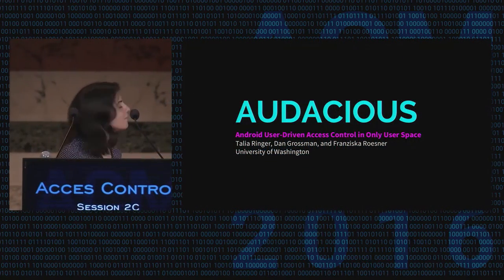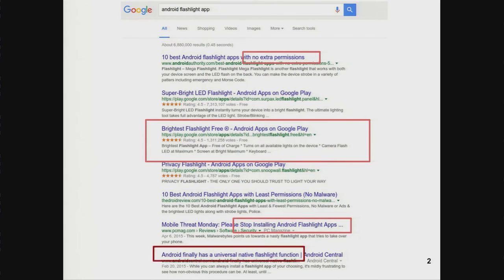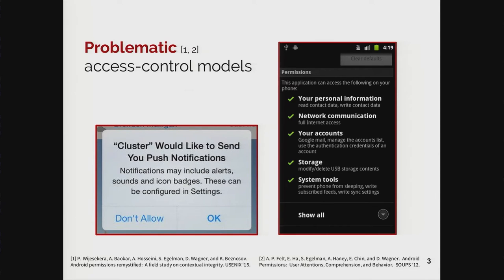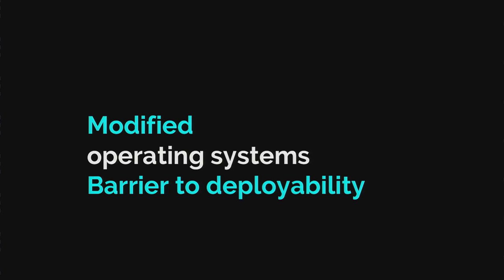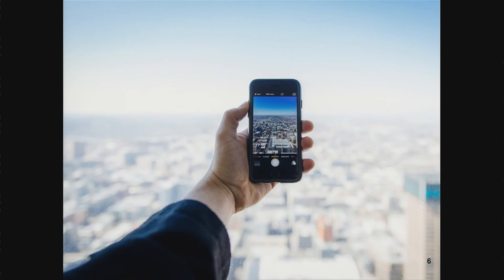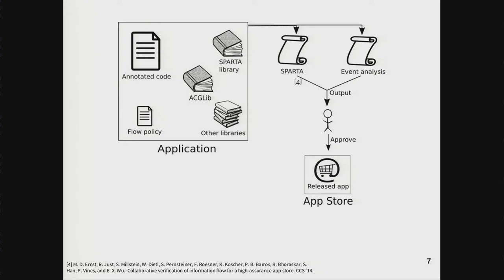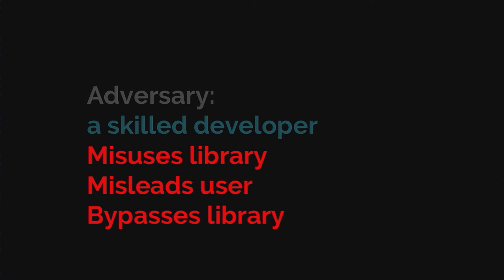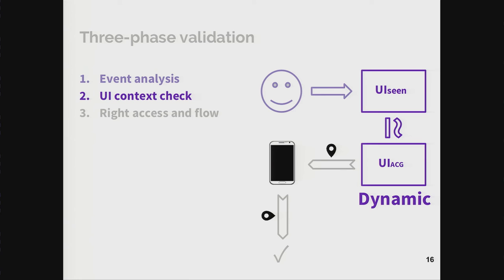CCS 2016 - AUDACIOUS: User-Driven Access Control with Unmodified Operating Systems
Authors: Talia Ringer, Dan Grossman and Franziska Roesner (University of Washington)